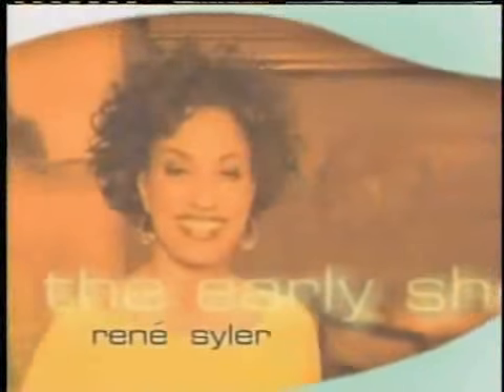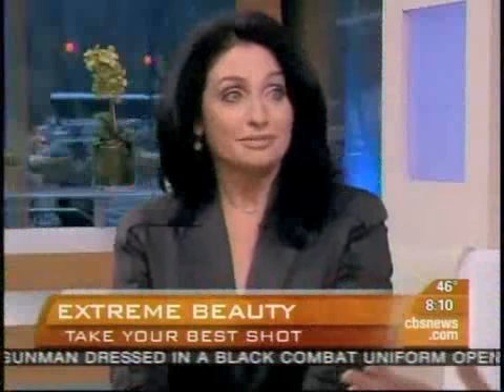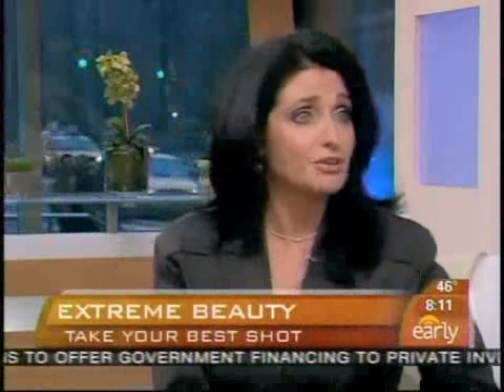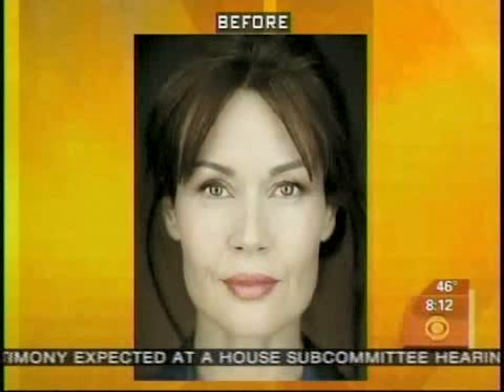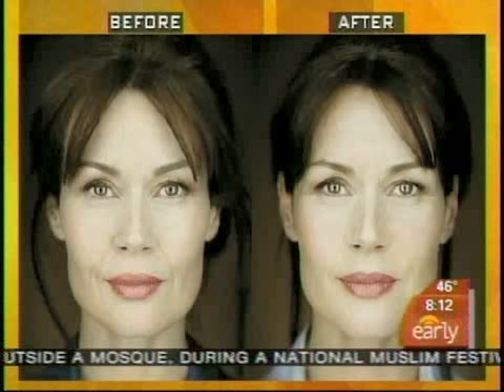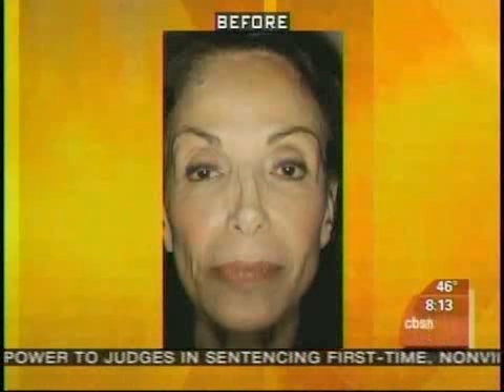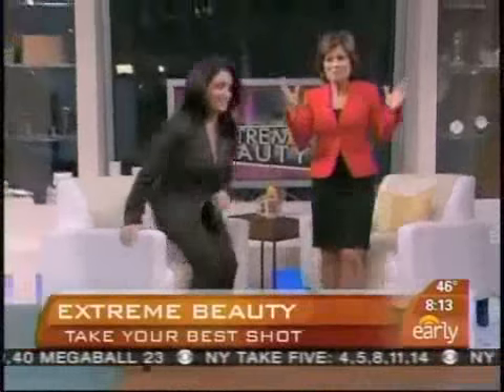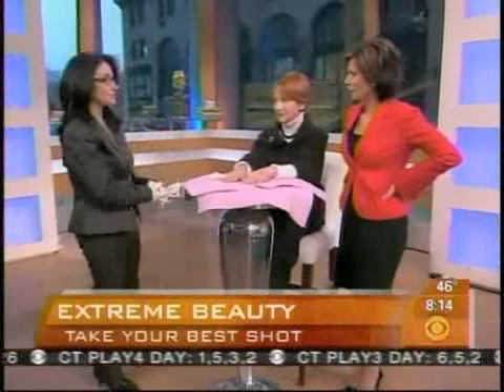Take Your Best Show - Dr. Graf on CBS The Early Show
As part of The Early Show series, "Extreme Beauty," Dr. Jeanette Graf, author of "Stop Aging, Start Living," talked about the latest in injectable fillers with Early Show co-anchor Maggie Rodriguez.